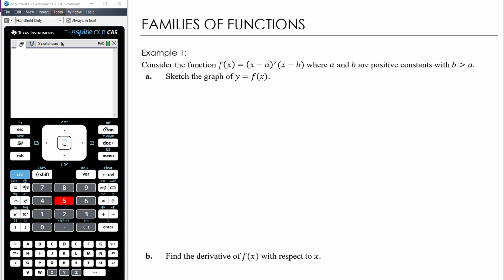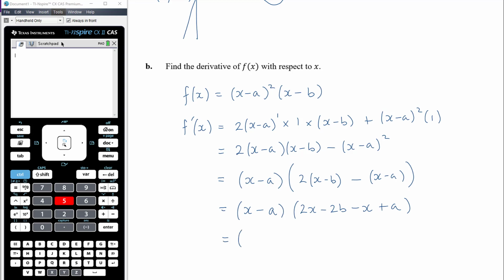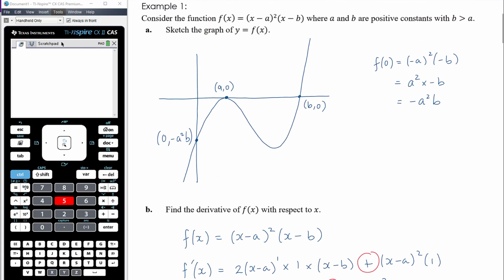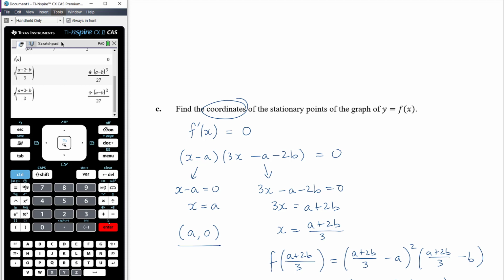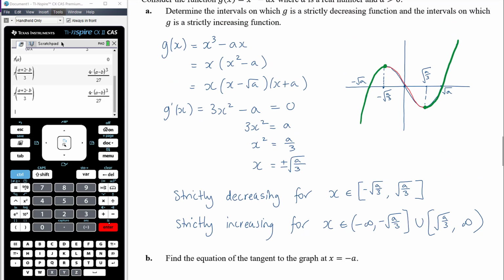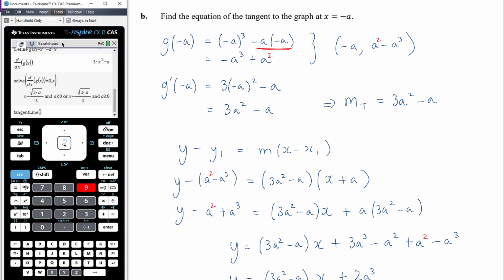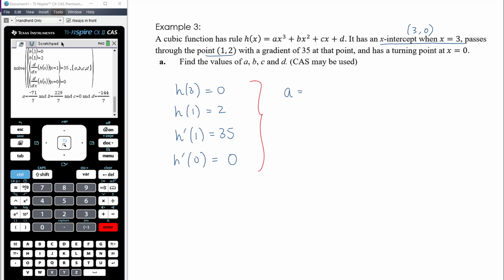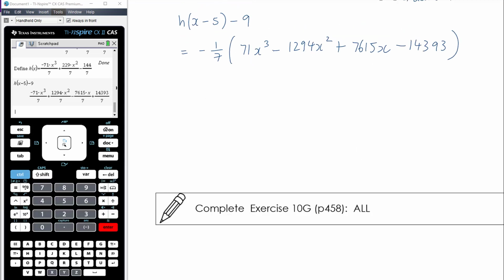Families of functions | Unit 3 and 4 VCE Maths Methods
My Year 12 VCE Mathematical Methods class are working on the Calculus area of study. This is the seventh in a series of videos on applications differentiation. The title of the video is a little misleading, but simply borrows from the title of the corresponding textbook exercise. Here we consider generalised functions and how we might use our differentiation techniques to solve problems involving these functions.